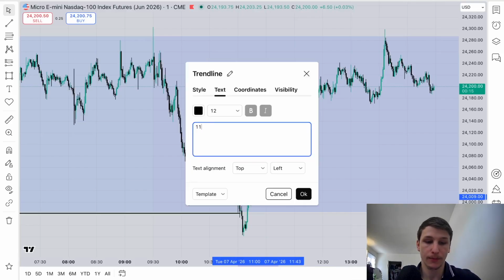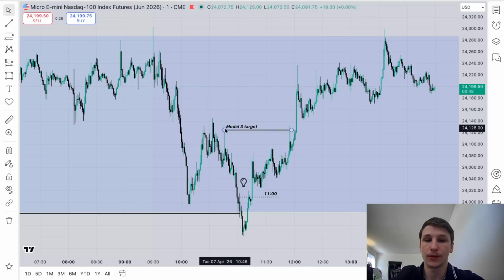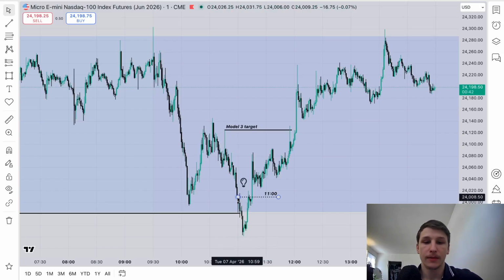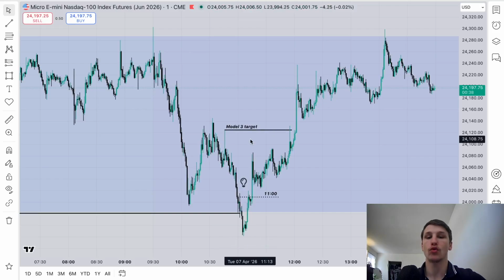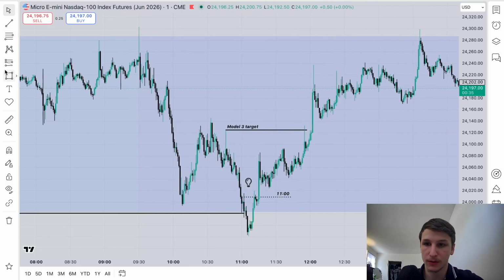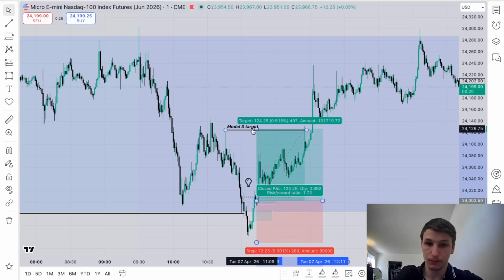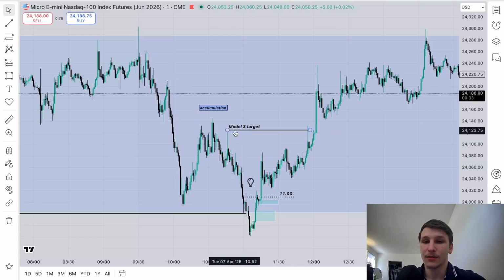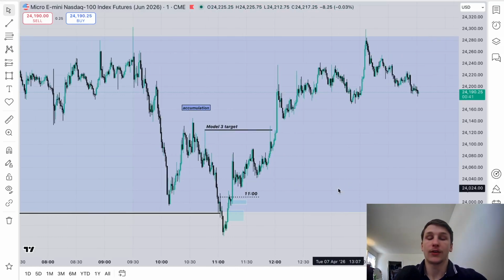April 7th Model 3 aab201e253d1cea3